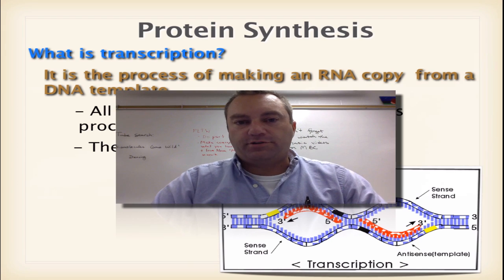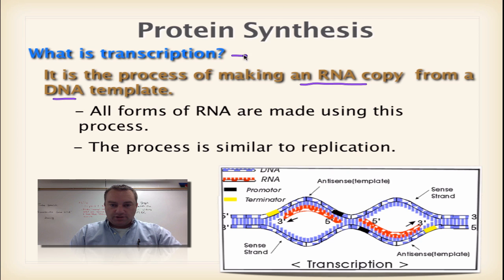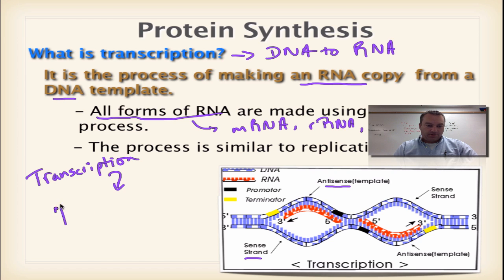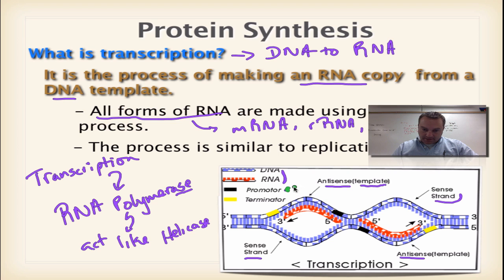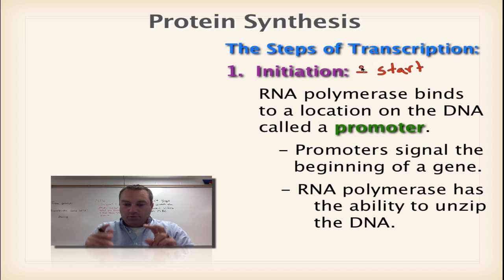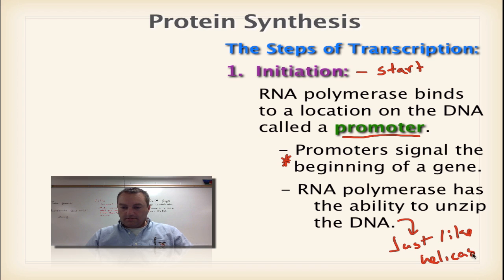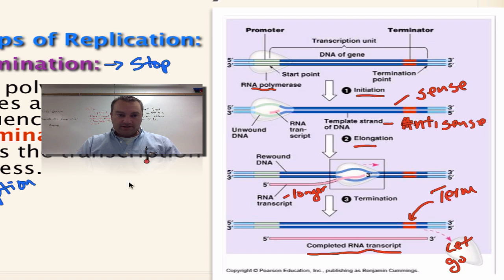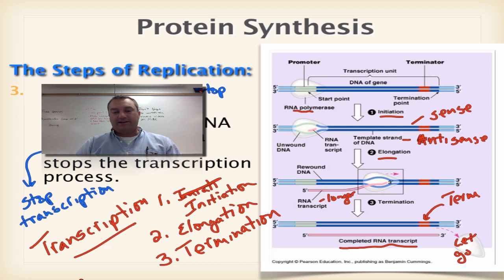Chapter 13 Part 2 - Transcription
This episode will explain the three steps of transcription: initiation, elongation, and termination.  Transcription is the chemical process that produces the three types of RNA.